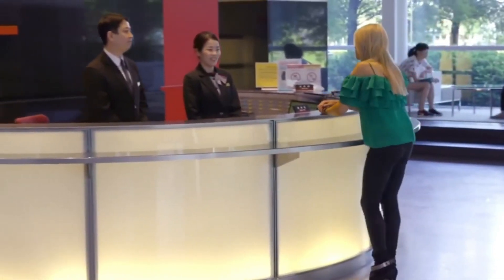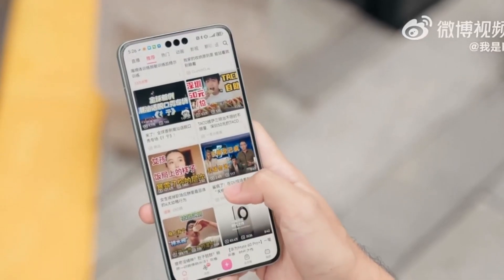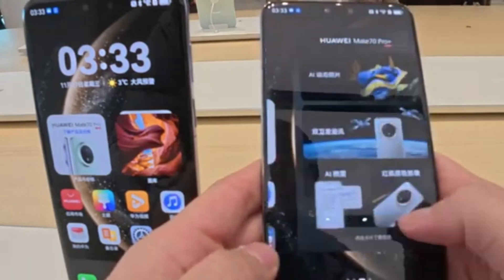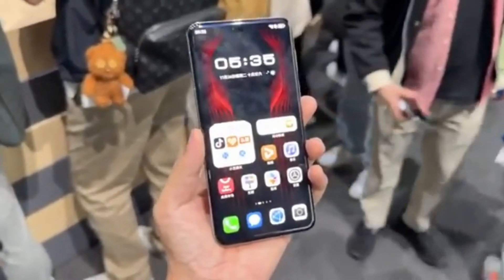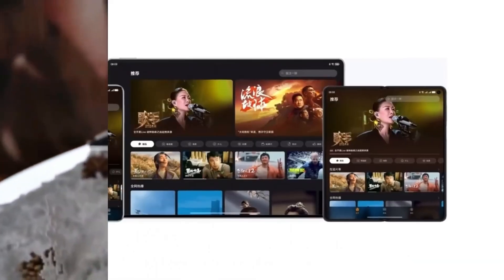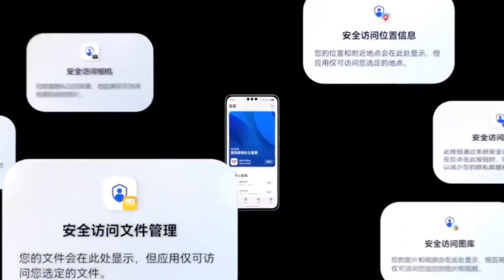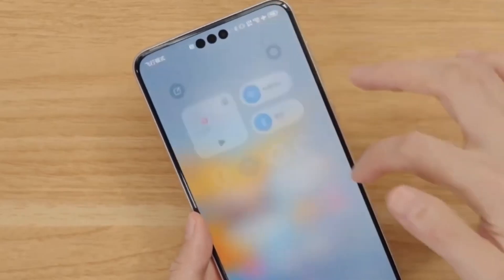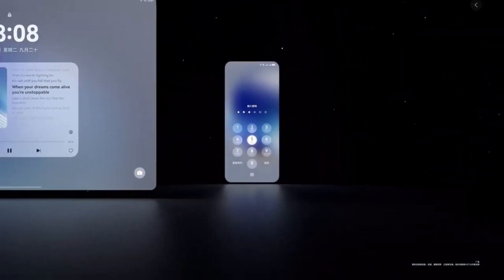Huawei HarmonyOS NEXT - THIS IS AMAZING!!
Discover how Huawei’s latest operating system, HarmonyOS Next, is reshaping the smartphone landscape by running Android apps through an innovative emulator. Learn about the tech behind it, the challenges, and what this means for Huawei users worldwide.